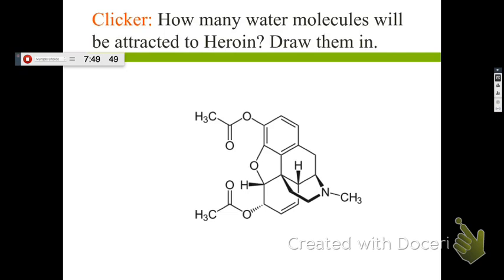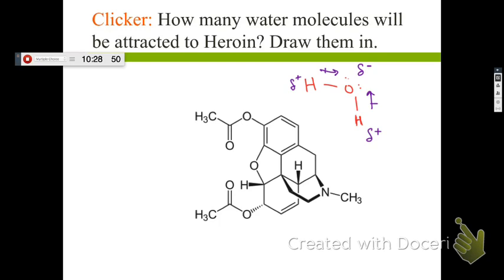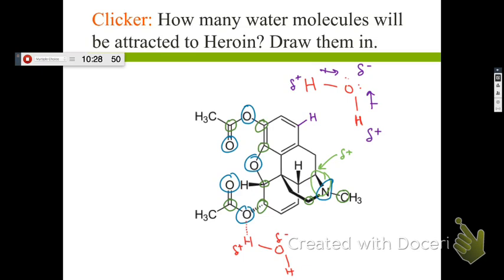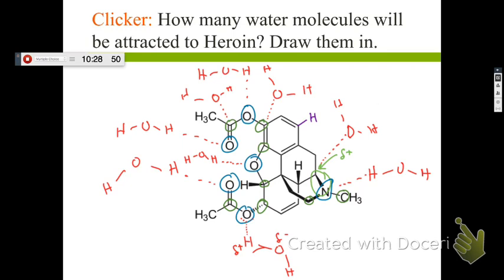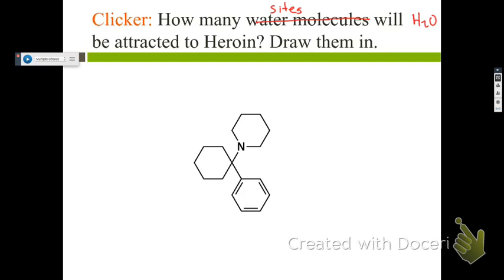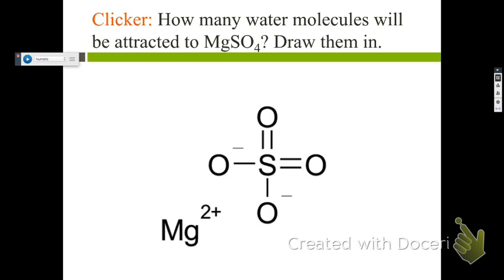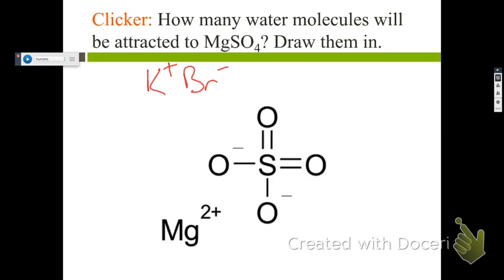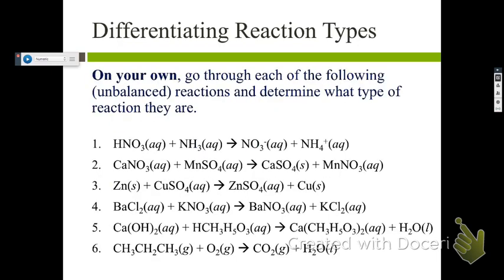18f CHEM1402 - 10-24-2018